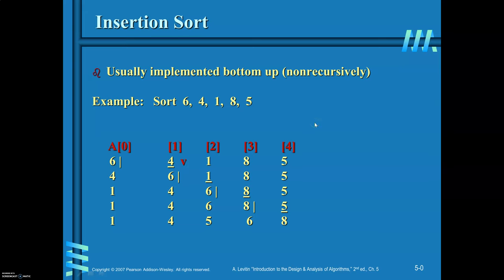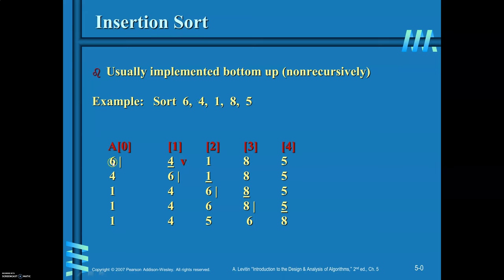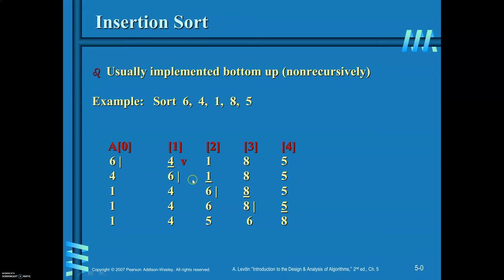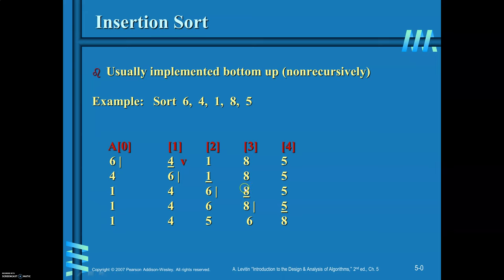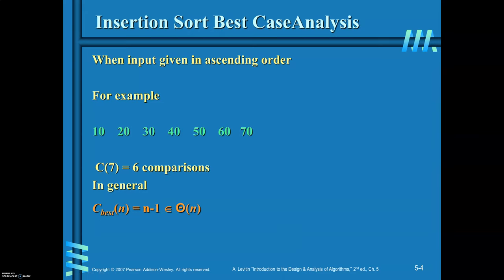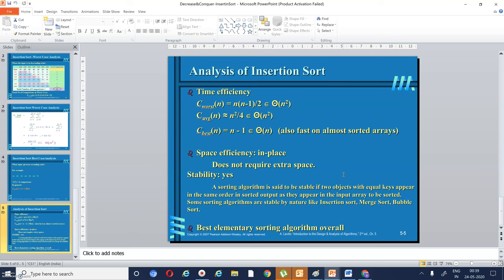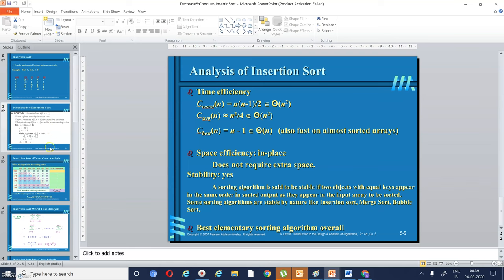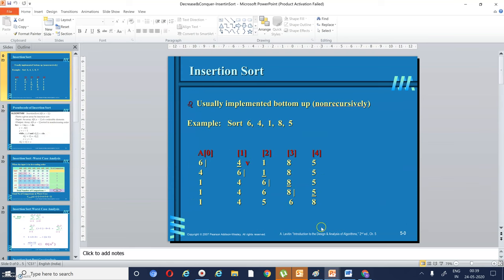Decrease&Conquer InsertionSort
Insertion Sort  & analysed for worst, best and average case -  An example for Decrease&Conquer